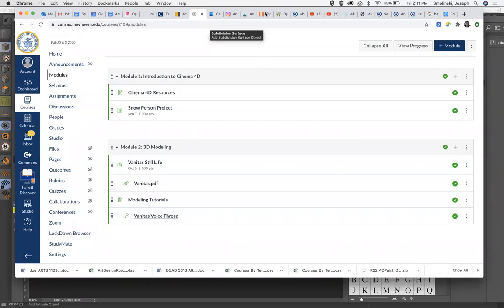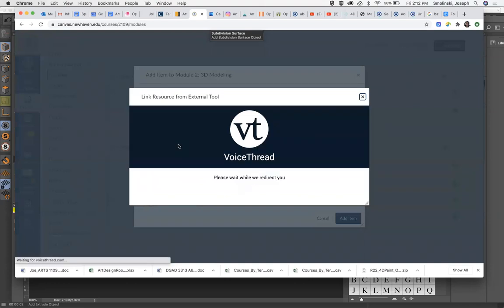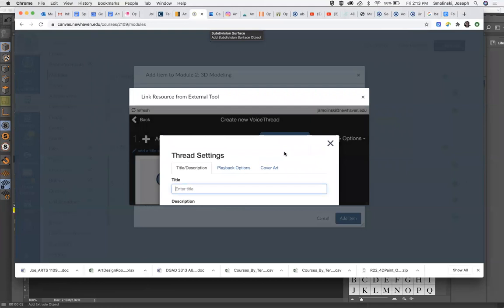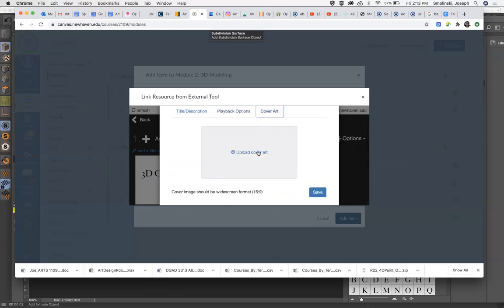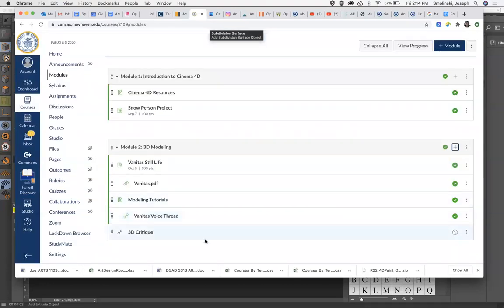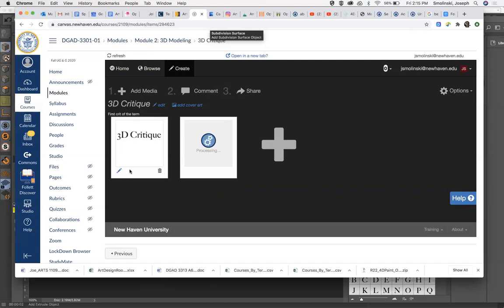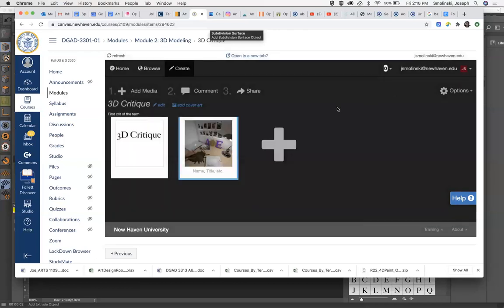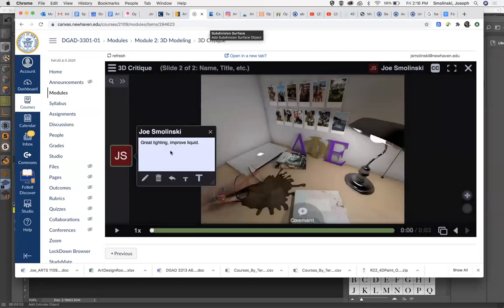Creating a Voice Thread through Canvas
This tutorial covers the basics of using Voice Thread in Canvas for faculty.